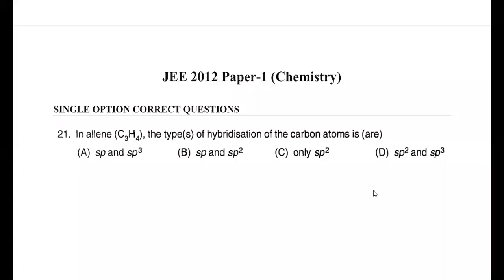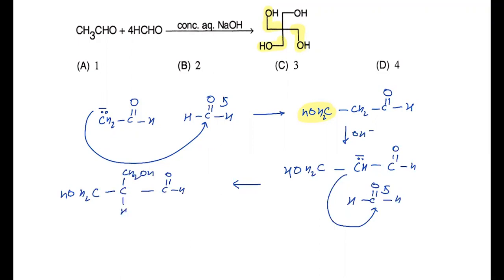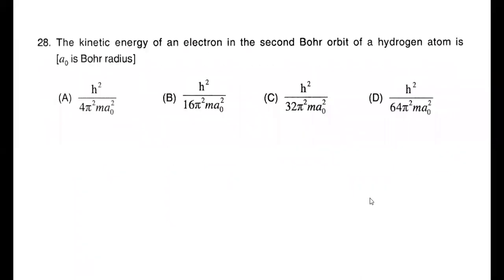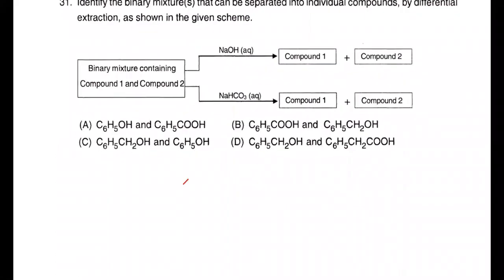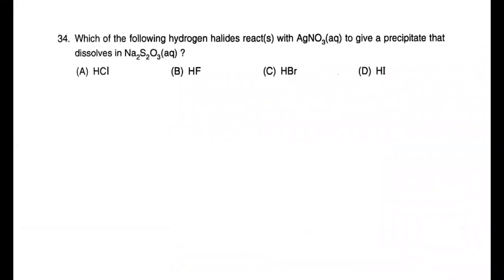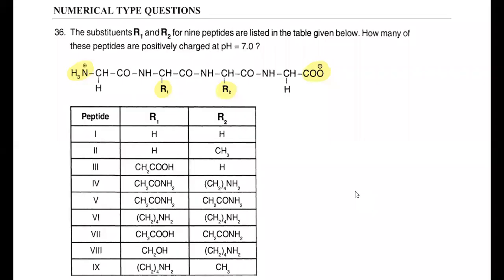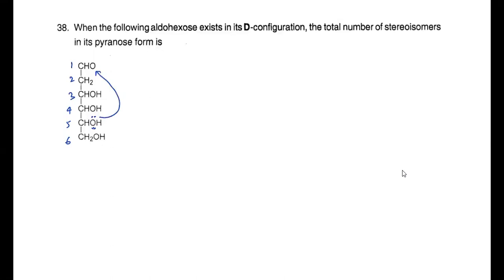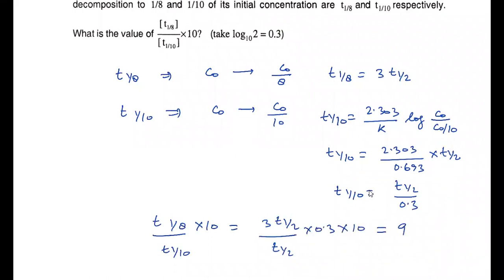JEE Advanced 2012 P1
Lecture contains discussion of chemistry paper JEE Advanced 2012 paper 1